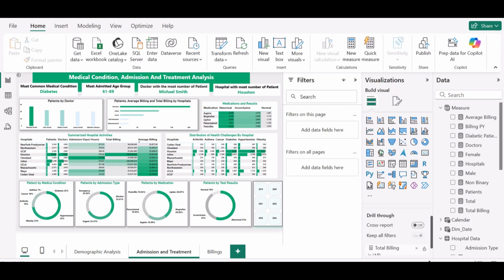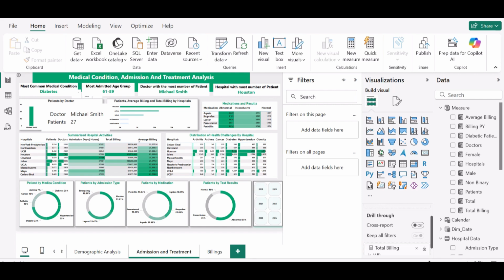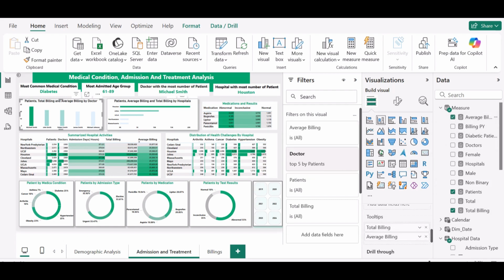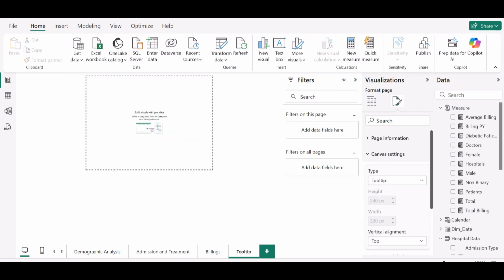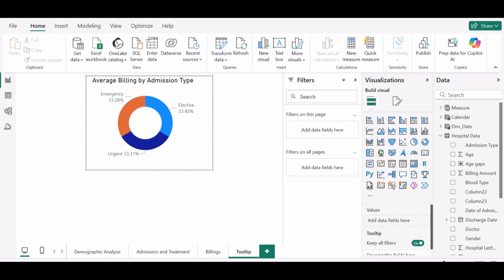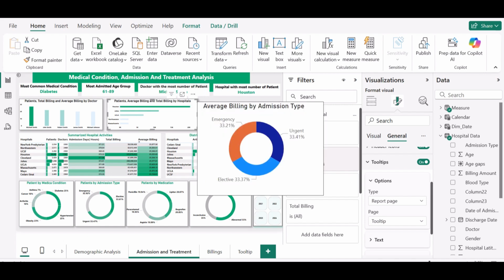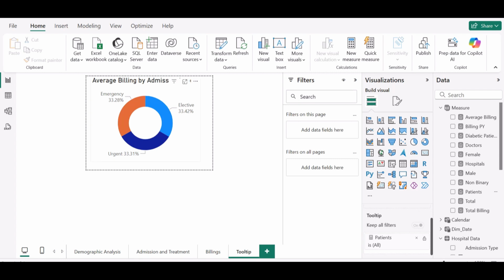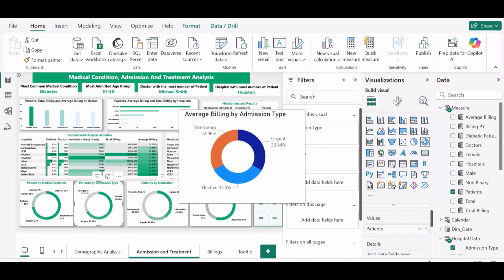3 Easy Ways to add Tooltip to your Power BI Dashboard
Enhance your Power BI reports with custom tooltips.
In this tutorial, we will walk you through three methods to add tooltips to your visuals:
1. Adding a custom tooltip alongside the default tooltip for a visual.
2. Creating a dedicated tooltip page and linking it to a visual.
3. Building a tooltip page with nested tooltips, automatically displayed for visuals with specific measures.

Perfect for Power BI beginners and pros alike! Follow along to create interactive and insightful reports.

00:00 - Introduction
01:00 - Method 1: Adding a Custom Tooltip to a Visual
02:00 - Method 2: Creating & Linking a Tooltip Page
04:15 - Method 3: Nested Tooltips for Automatic Display